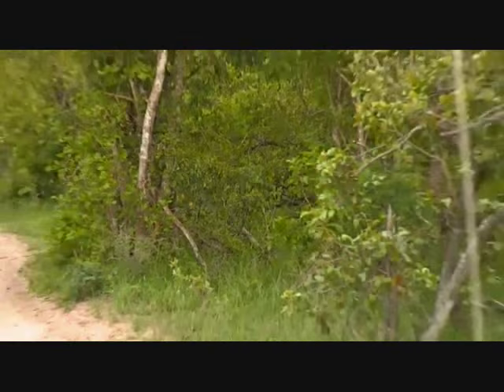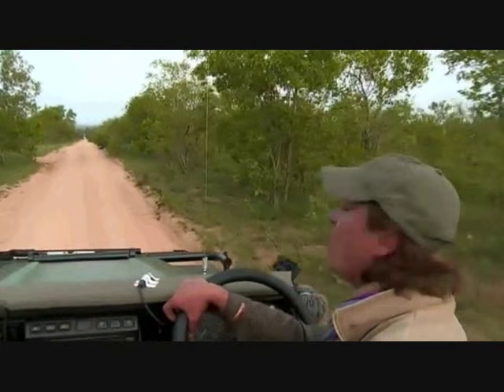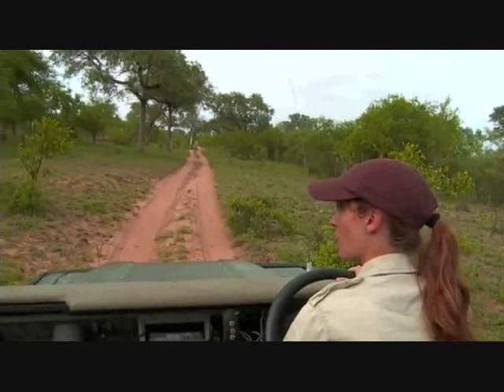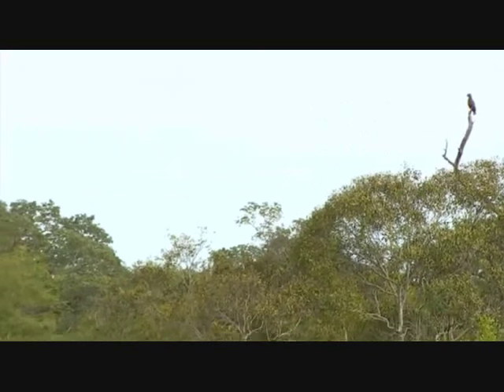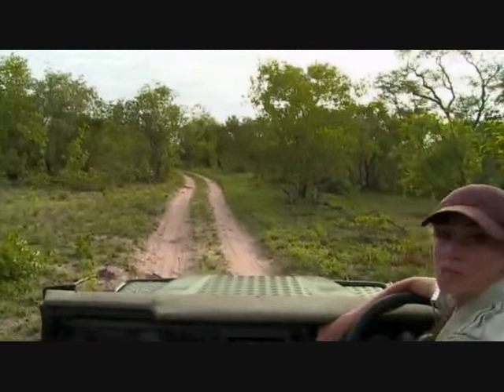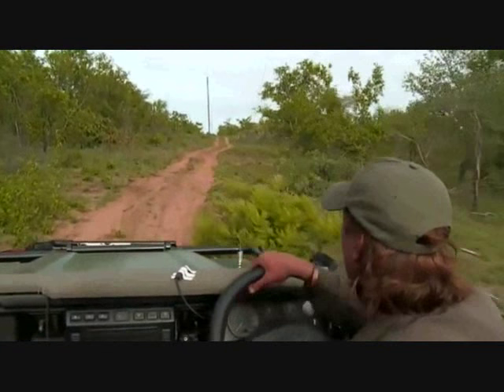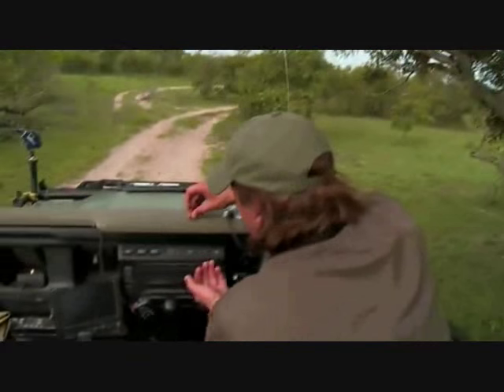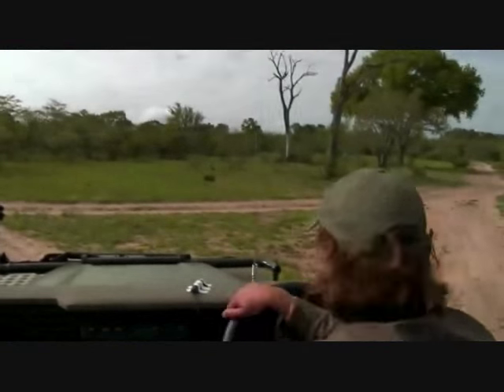Part 2 AM Safari Drive at Djuma Game Reserve on March 26, 2016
Courtesy of WildEarthTV, Nat.Geo, Djuma Game Reserve and Arathusa Game Lodge